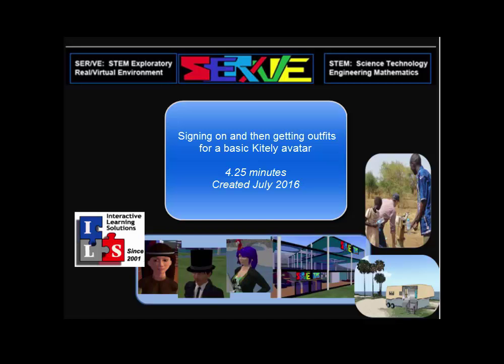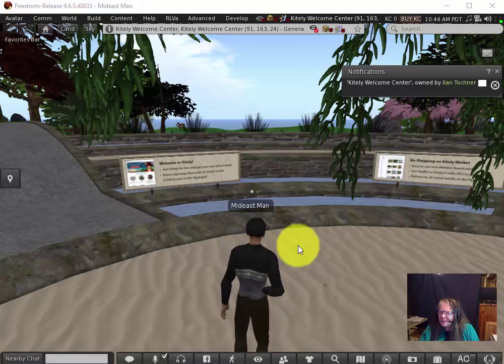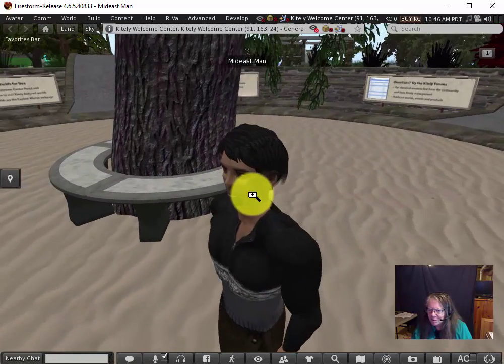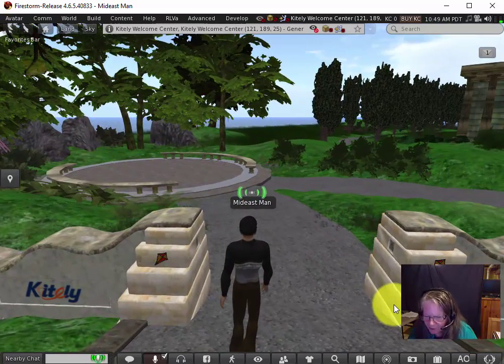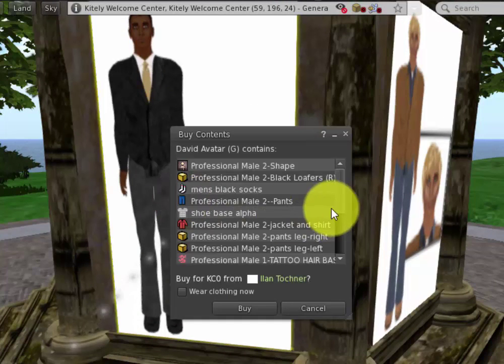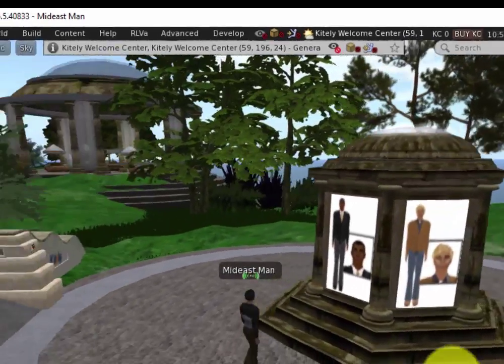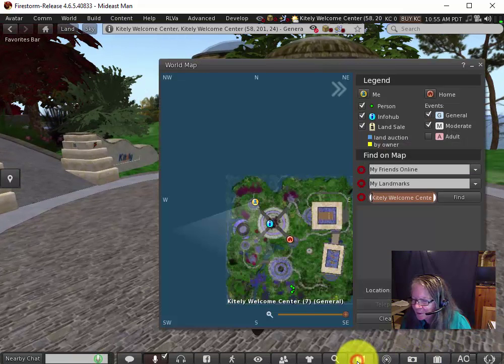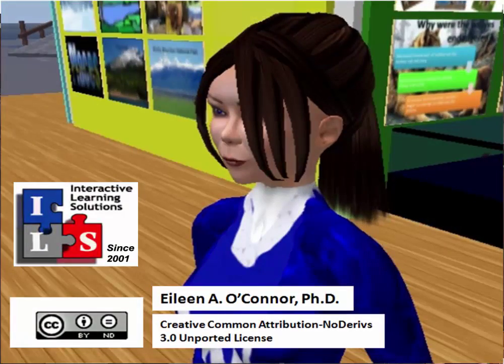Signing on and acquiring outfits in Iitely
Directions on signing into Kitely as a new avatar and then finding outfits that can be tried on later.